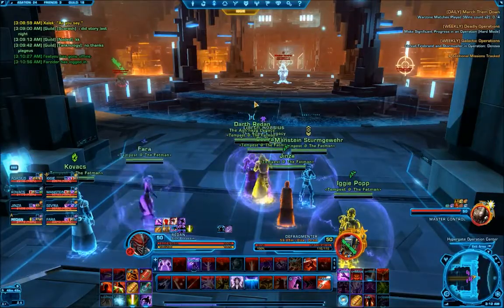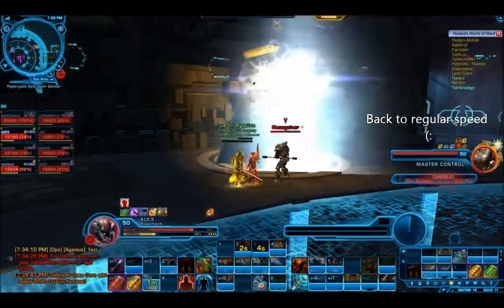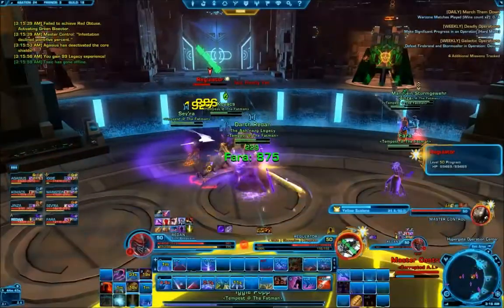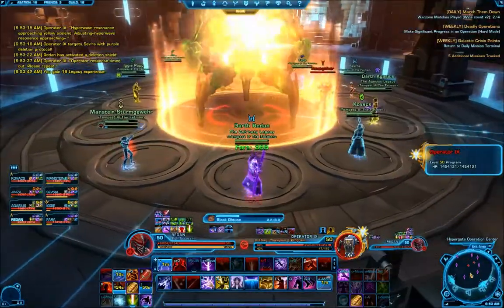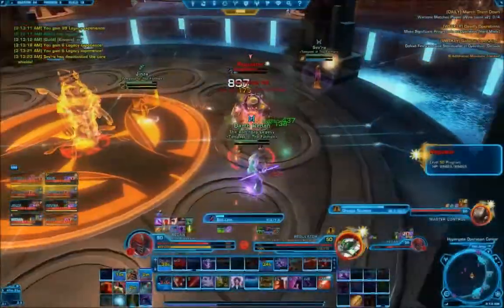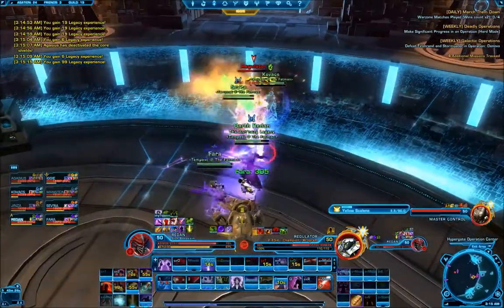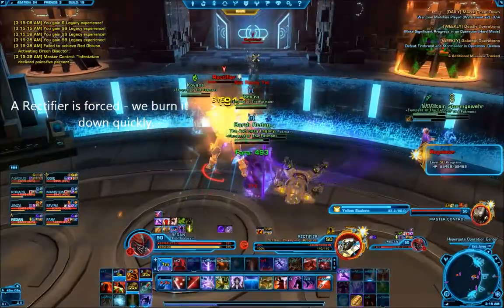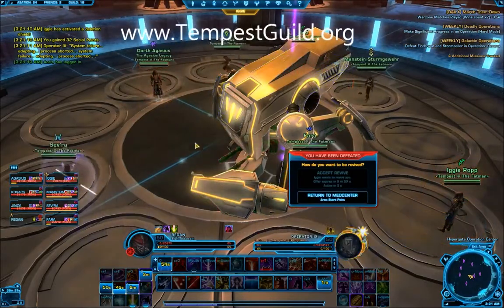Tempest Guides: Operator IX HM Strategy Guide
I'd like to apologize for the time it took to get this content out. Many of you have contacted Tempest people, and in some cases you've contacted me (Redan) directly, asking for a quick operator 9 strategy guide upload. The reality is I have no good excuse. I am a lazy man and I find the dumbest reasons to push important shit back. Hopefully I'll be able to overcome this character flaw in the future.

In this video, Tempest displays the mechanics of the Operator IX 8-man HM encounter and explains the strategy used to defeat the encounter.

Prophecy of 5